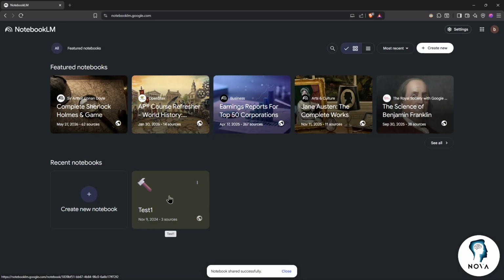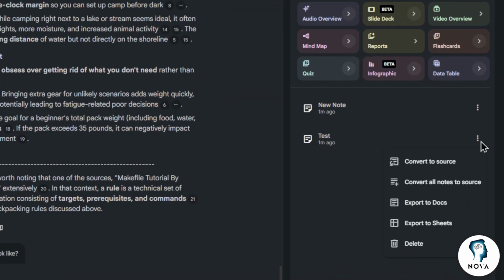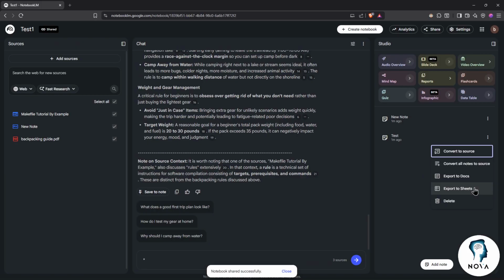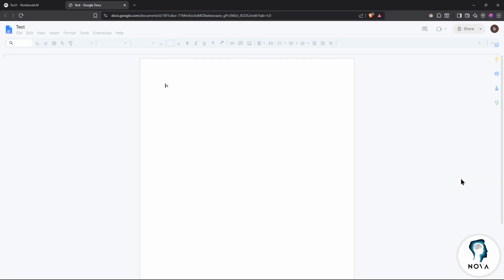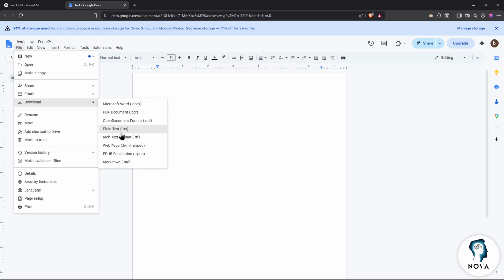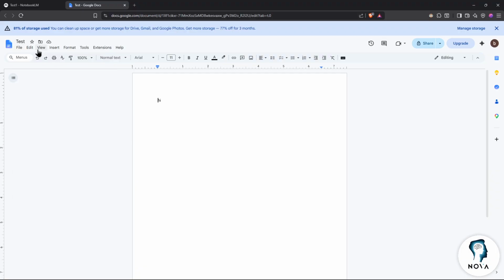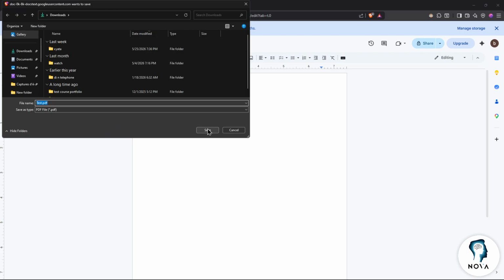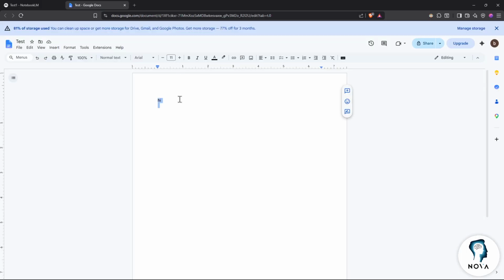How To Download and Export NotebookLM Notes - Step By Step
How to download and export NotebookLM notes and save your research for offline access or backup. Learn how to export notes from NotebookLM, download summaries, copy generated content, and organize your NotebookLM outputs efficiently. This video also covers NotebookLM export limitations, formatting issues, and fixes if your notes are not downloading properly.